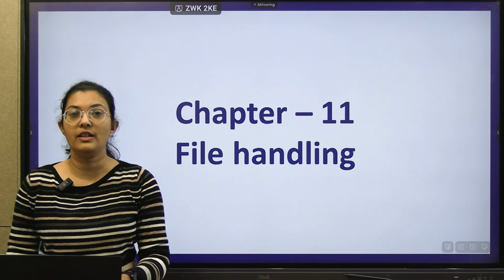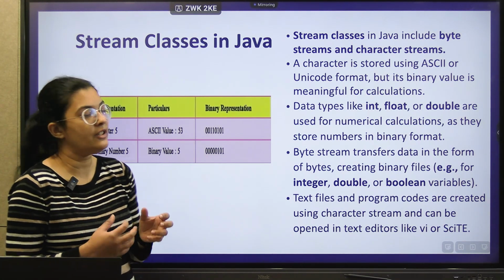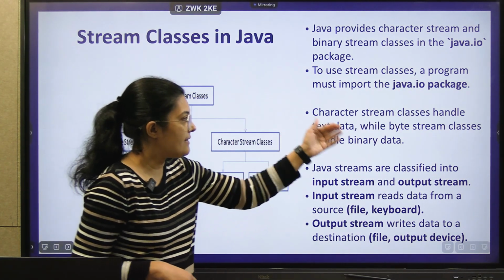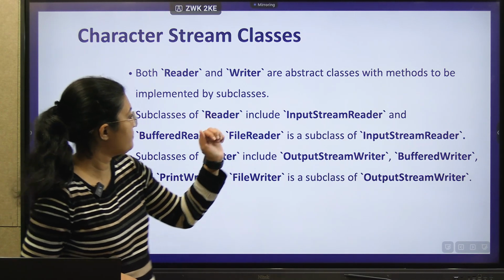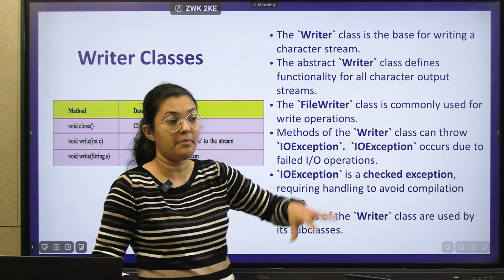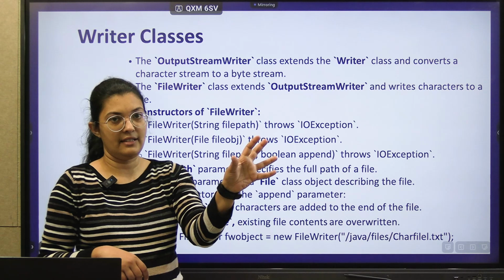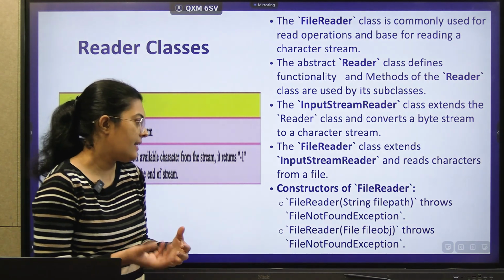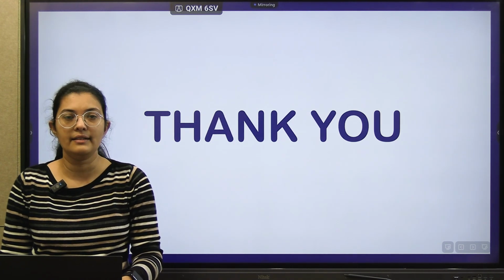GSEB 12th Computer Studies | Chapter 11: File Handling (Part 2)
Welcome to Part 2 of Chapter 11, "File Handling," from the GSEB 12th Computer Studies syllabus! 🚀

In this video, we’ll focus on:
✅ Reading and Writing Text Files in Java
✅ Common Methods for File Operations
✅ File Input and Output Streams

This part provides practical examples of handling text files in Java to deepen your understanding.

📌 Missed Part 1? Watch it here: [Insert link to Part 1]

GujaratiEducation GujaratBoard, GSEB, GujaratSecondaryAndHigherSecondaryEducationBoard, GSEB12th, GujaratBoardExams, GSEBComputerStudies, GSEBSyllabus 🔥 Like this video if you enjoyed it!